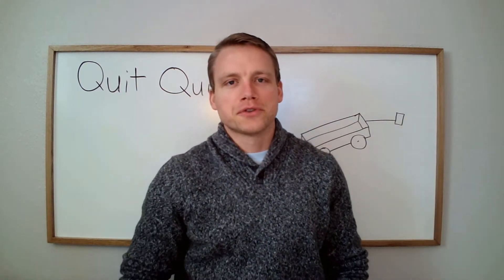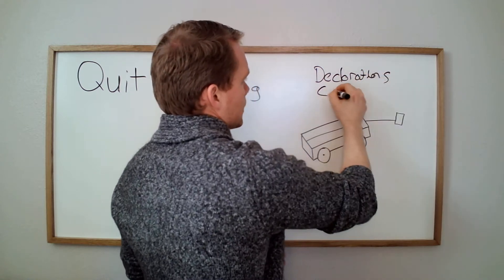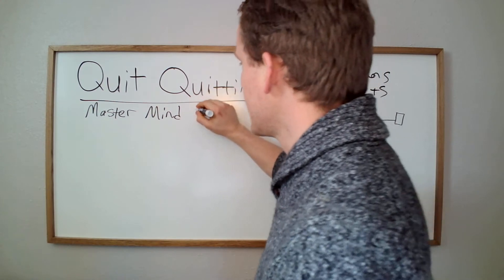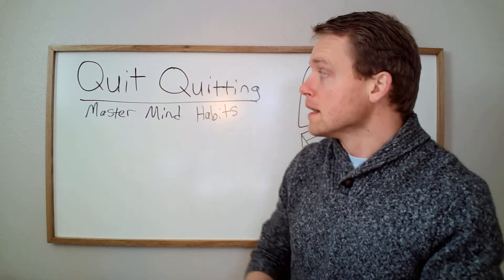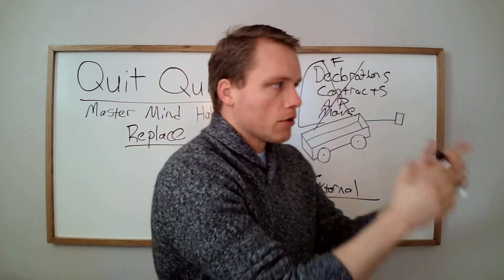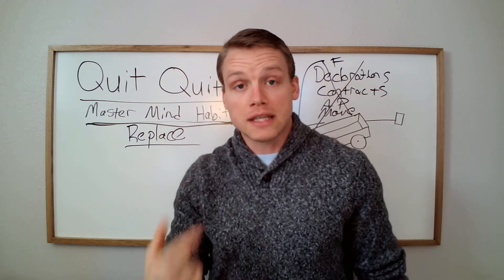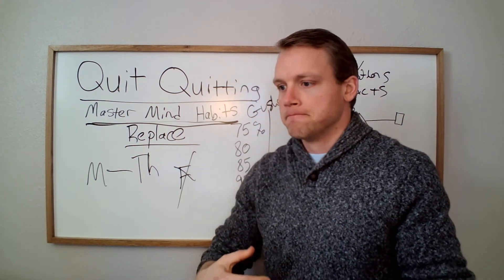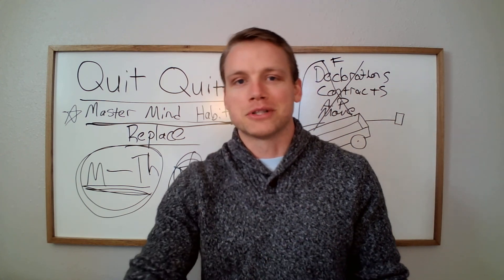The 1 Reason Why Most People Suck At Consistency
Hello, in this video I'm exposing why most people are not consistent with healthy lifestyle changes. I have watched thousands of people struggle with staying consistent and if you struggle with staying consistent with your goals (think New Years Resolutions) then this video is for you.

I made this channel because most people are fat sick and depressed. And I don't want you to be one of them. The truth is you are in control of how healthy you are. I wanted to create a way for you to see how to live a healthy lifestyle from someone who is actually DOING IT not just from someone who wrote a book about it.

If you are struggling with an autoimmune condition or nobody has "figured you out" yet then you're in the right place.